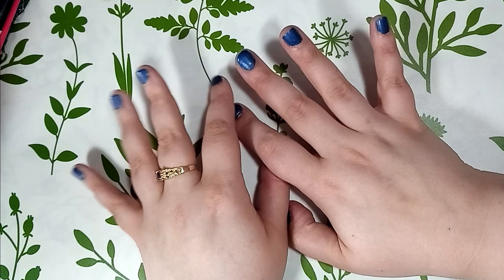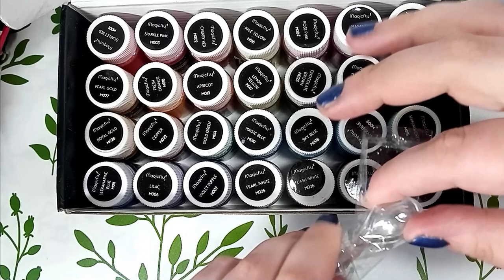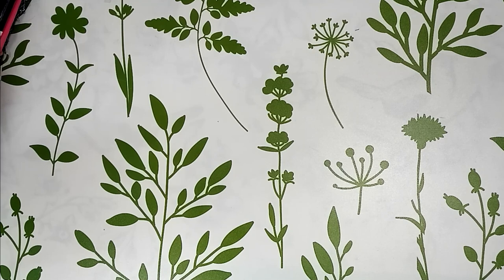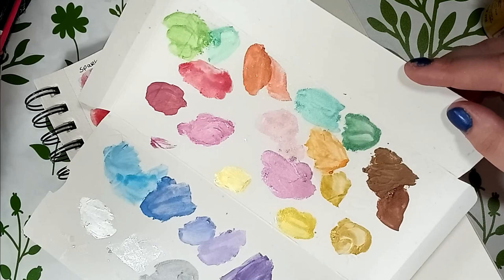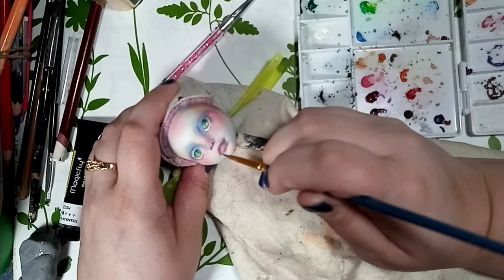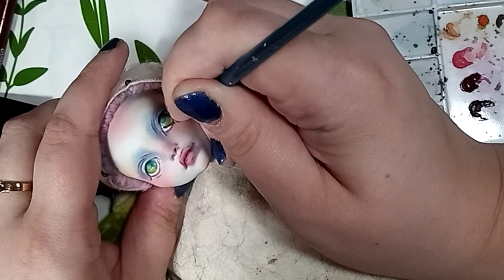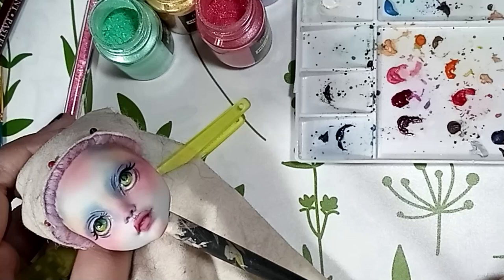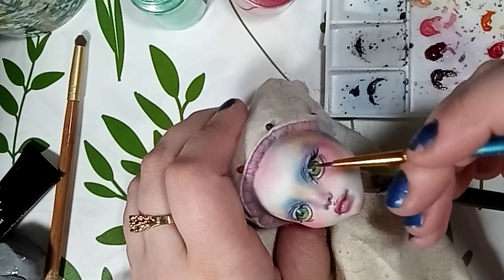REPAINT! Shiny Magicfly Doll, using Magicfly's mica powders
Hello folks and friends!

I repainted this gorgeous face using Magicfly's watercolour paints and mica powders. I had a lot of fun!

I have no idea what the finished doll will be. Do you have suggestions? I was thinking a fairie, nymph, mermaid... I don't know, but she sparkles.

MATERIALS/SUPPLIES ;

Base doll : Lagoona Blue (Monster High) head only
Hair : 100% acrylic yarn
Sealant : Mr Super Clear UV Cut Flat
Pastels : Gallery by Mungyo Artists' Soft Pastels
Watercolor pencils : Arteza
Watercolour paints : Magicfly
Gloss varnish : Liquitex High Gloss Varnish (lips only)

Microglitter : Magicfly's Mica Powders

Claim Code ; 05Z3AC64

Start Date  ;  08/05/20215:00 AM PDT
End Date   ;  08/14/202111:59 PM PDT